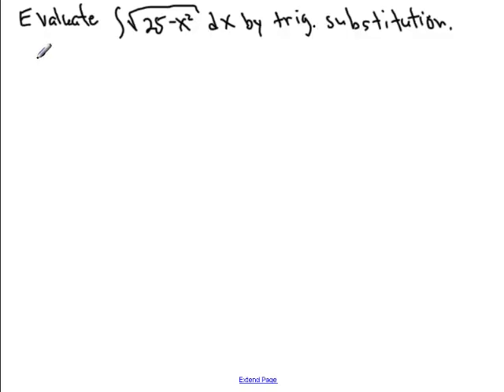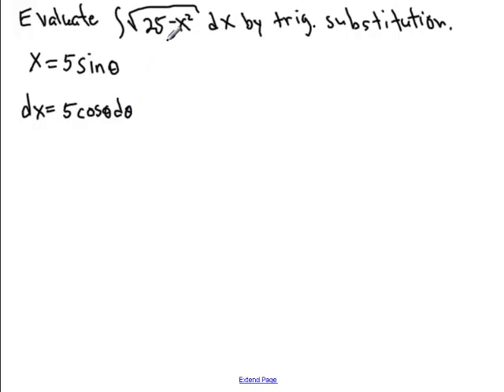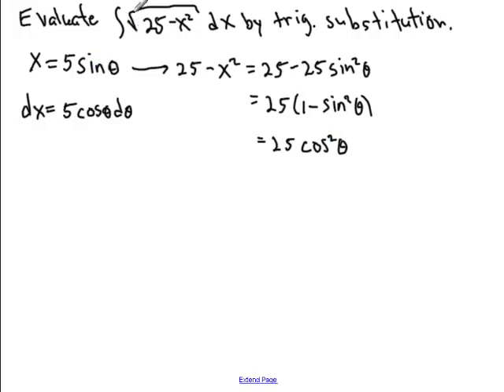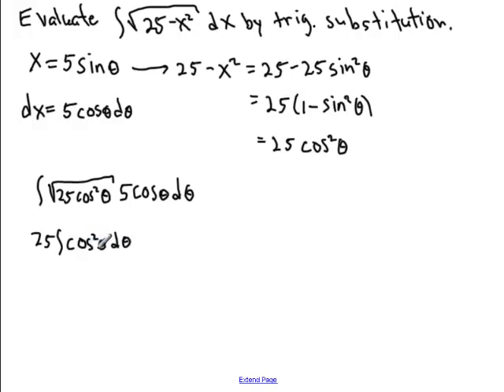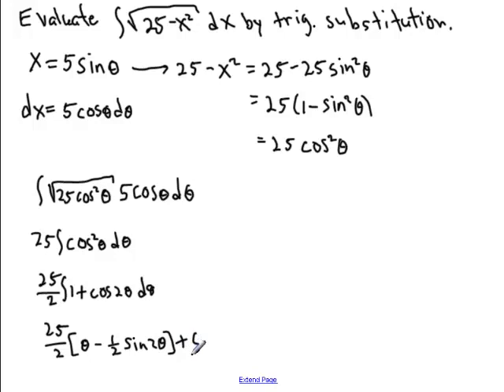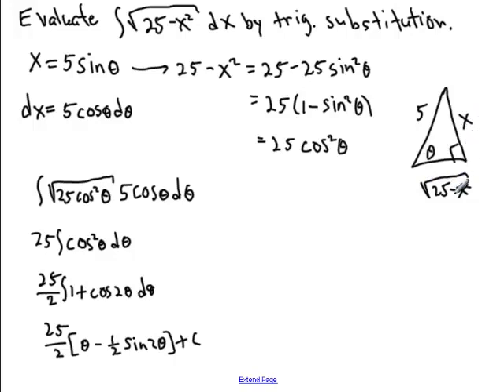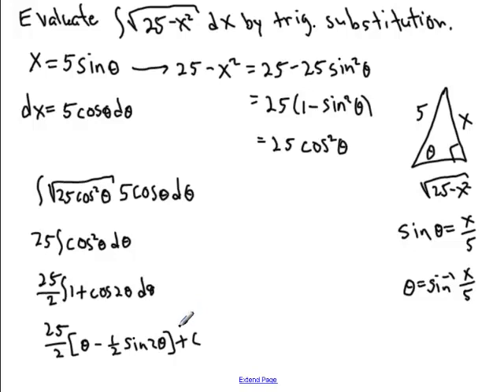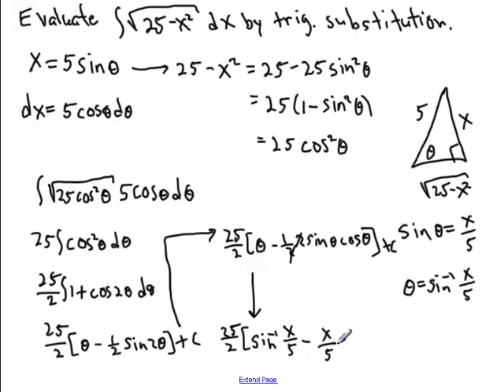WE8 4 1